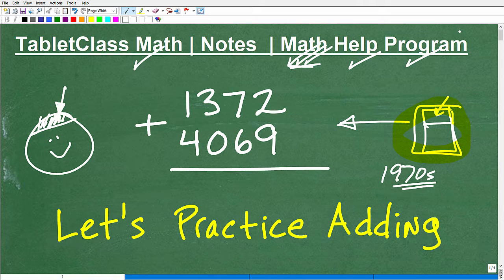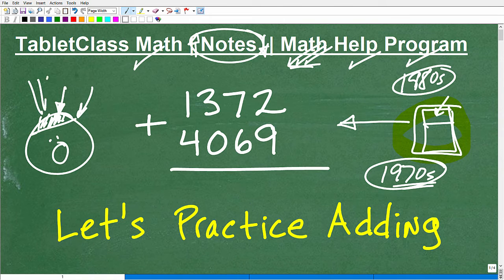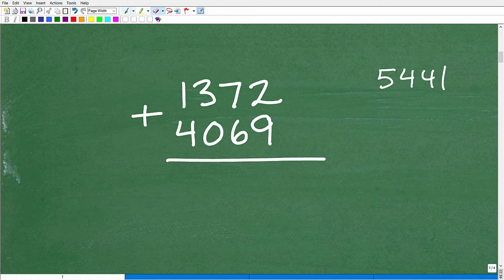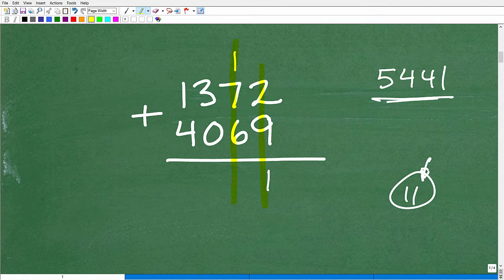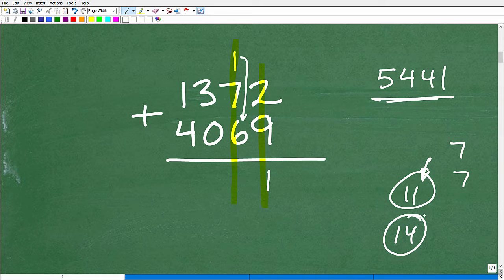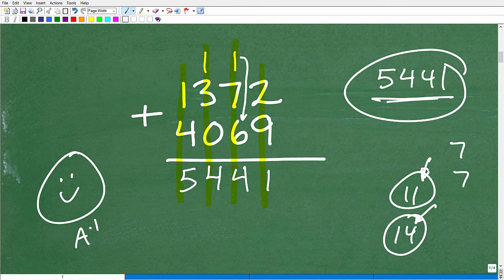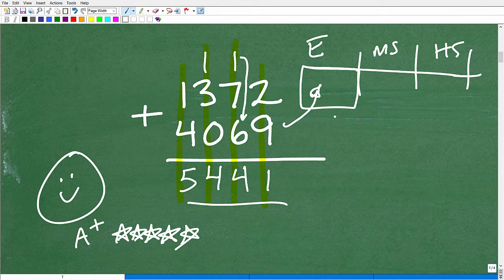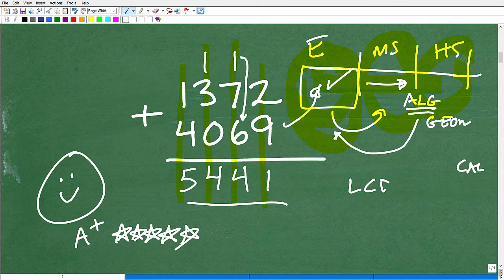Adding Practice – can you still do arithmetic?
Math help with adding numbers- how to add four digit numbers.  For more math help to include math lessons, practice problems and math tutorials check out my full math help program